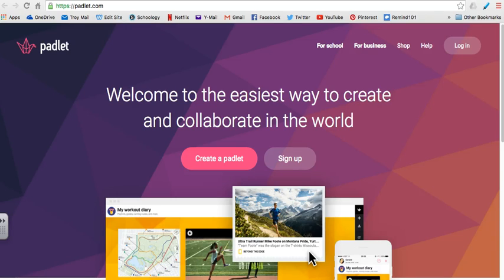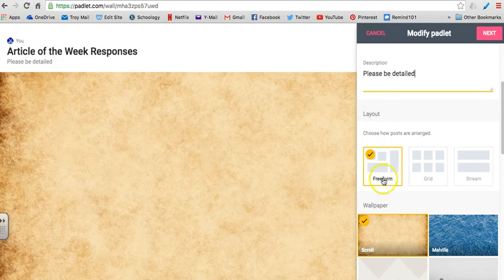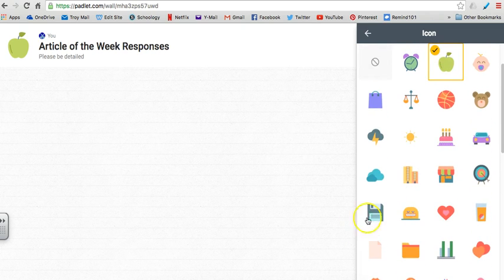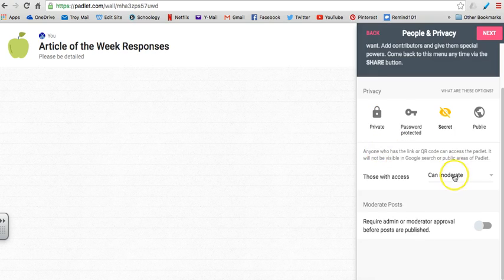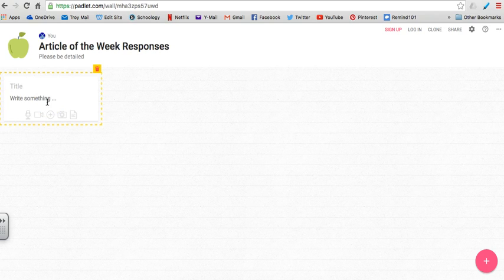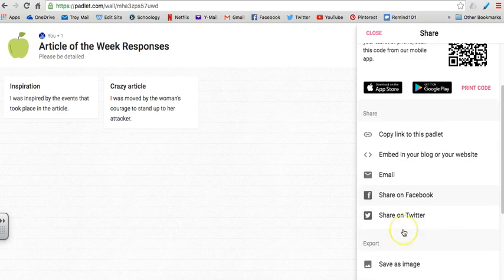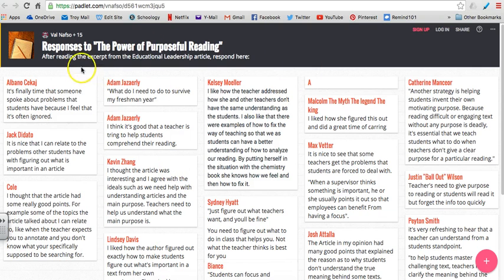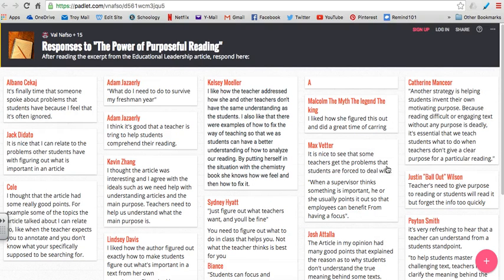Educational Resource Review: Padlet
For a grad class, I had to research and review an online educational resource. In this video, I demonstrate how to use the online resource, Padlet. I also explain how I use this awesome resource in my classroom. Lastly, I explain why it is a valuable resource for the classroom.

Teachers, this resource has truly given EVERY student a voice and the best discussions have stemmed from padlet responses.